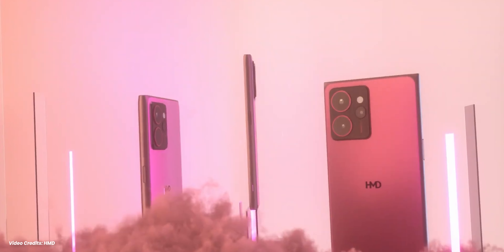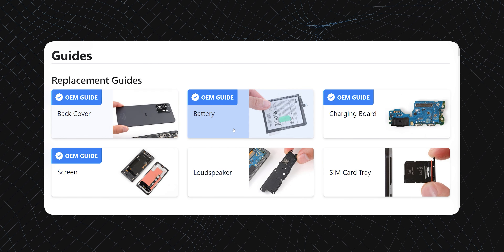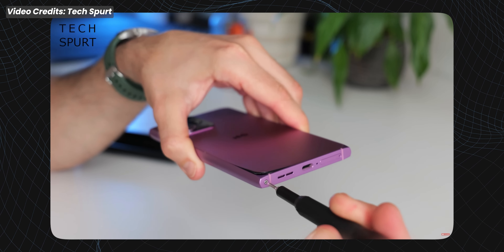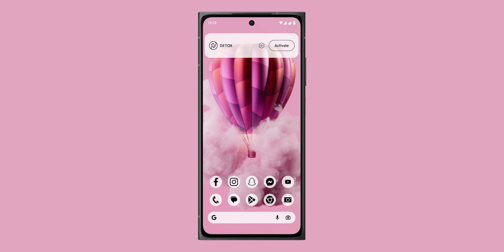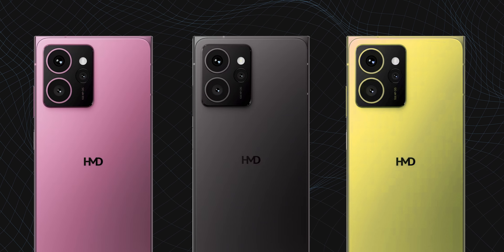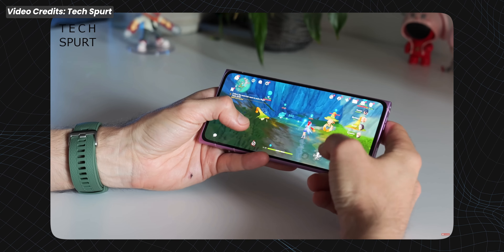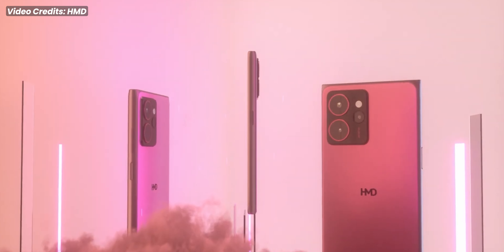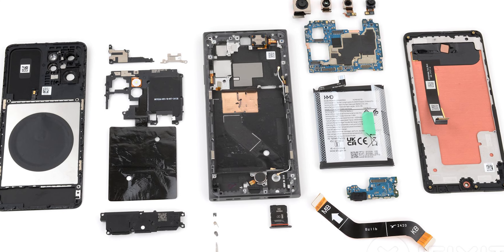HMD Skyline- Nokia Lumia is BACK!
HMD has created a smartphone that brings back the nostalgic look and feel of the Nokia Lumia and it also has a self repairable/replaceable display, back, battery and charging board.

Let's take a look at the HMD Skyline!

Timestamp
0:00 - Nokia Lumia is BACK
0:32 - DIY repairable Display, Back, Battery and more
2:21 - Nostalgic Design
3:05 - Specs, Gaming and more